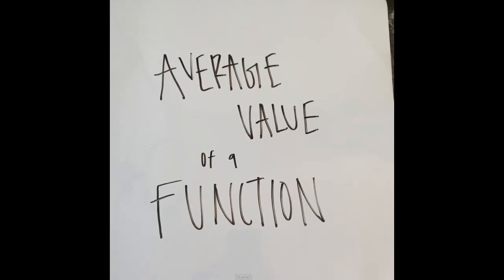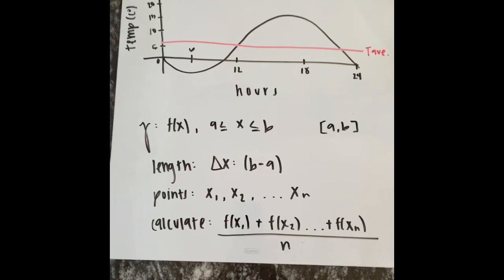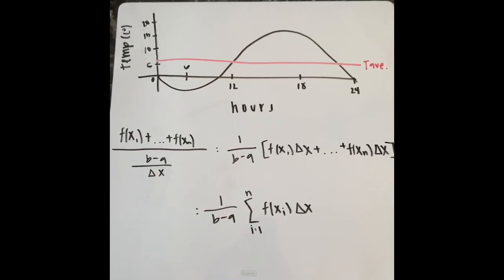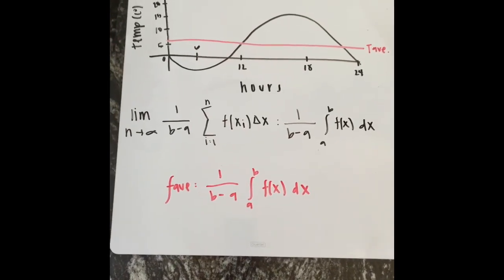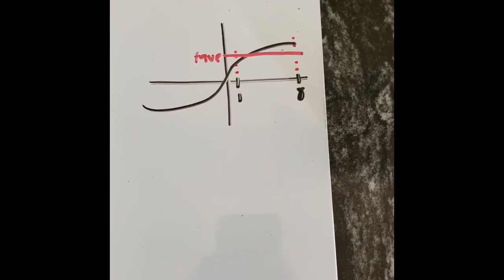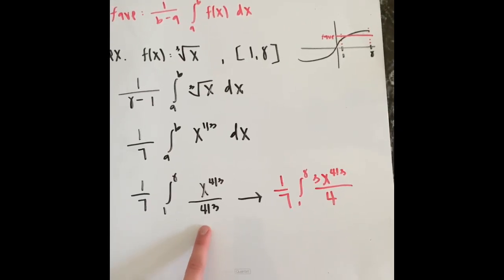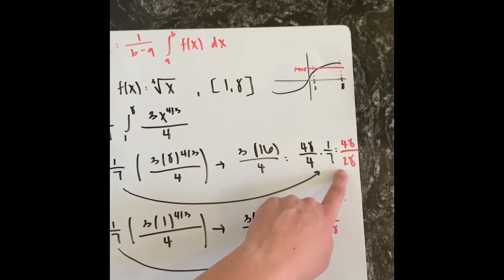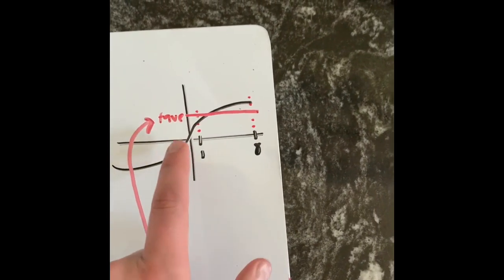trim 357C49AF 3E29 4D75 A9A9 05F82BDD6424